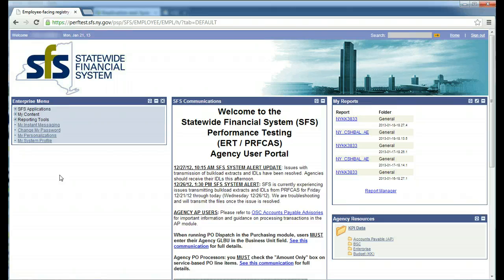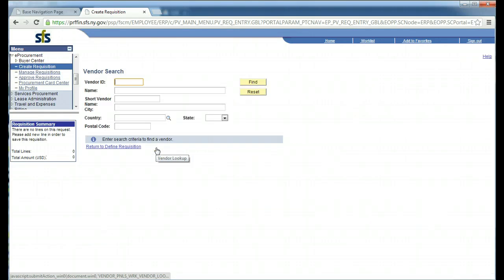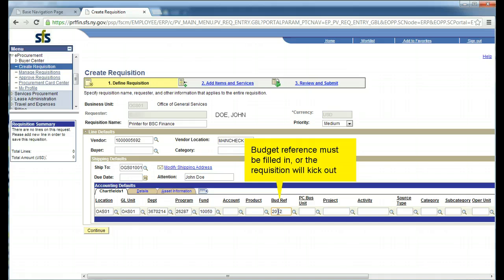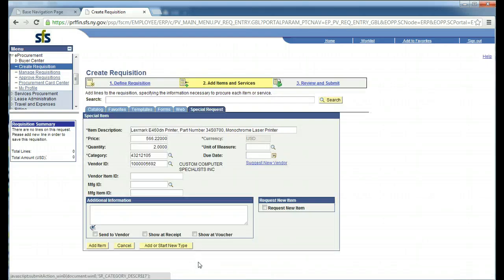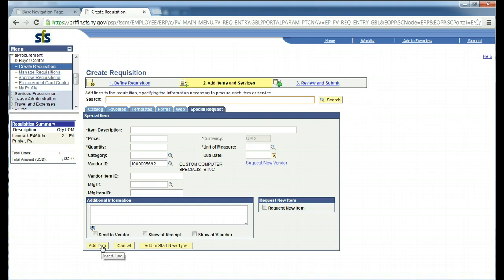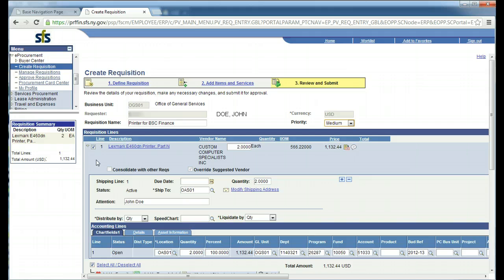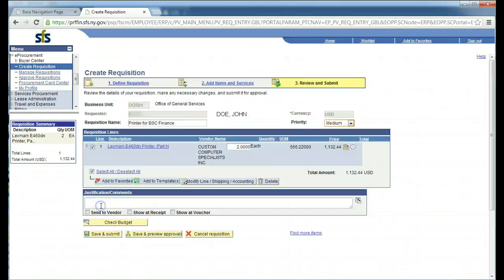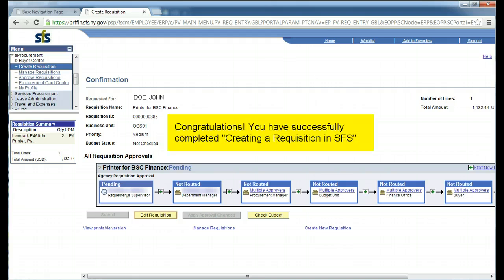BSC_Creating a Requisition in SFS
Learn how to create a requisition in SFS!